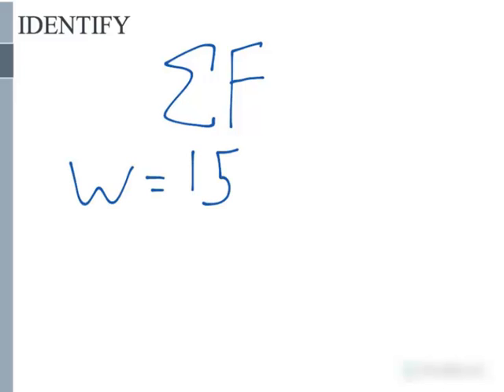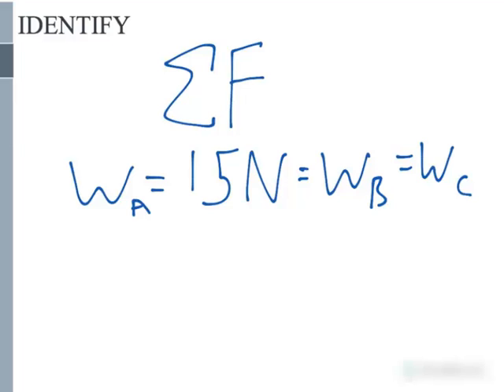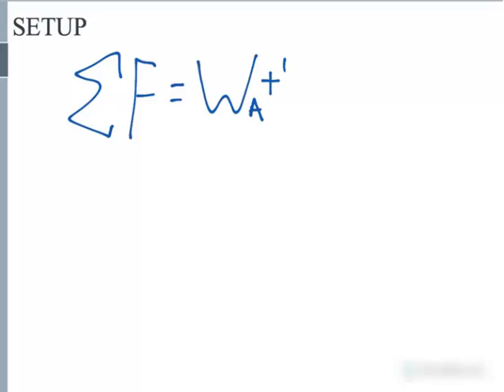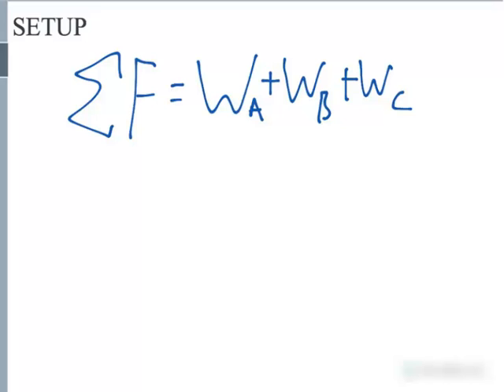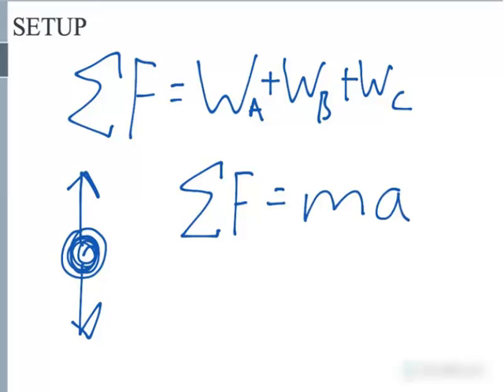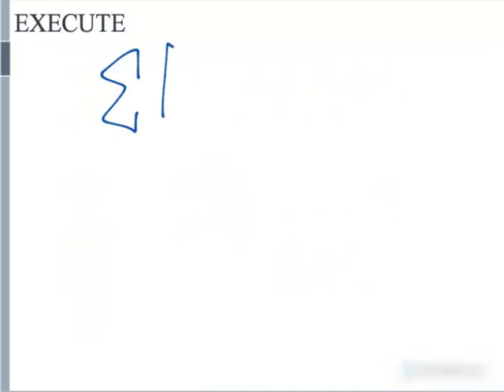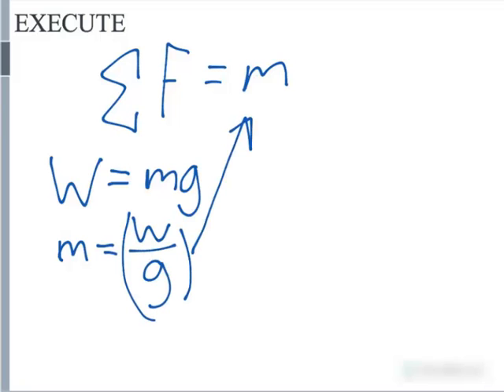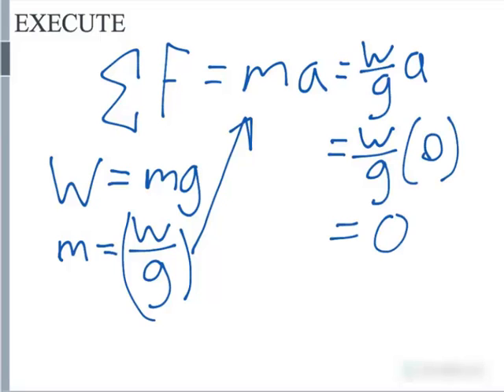Three Blocks Physics Essentials - Newton's Laws - Forces